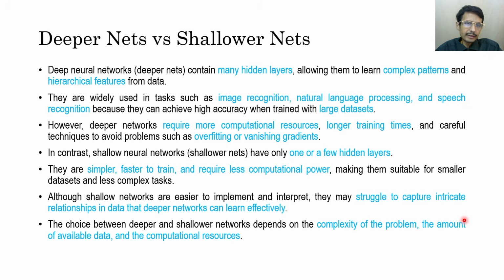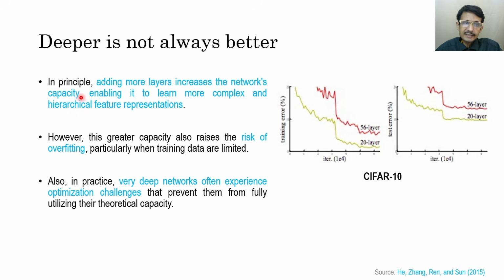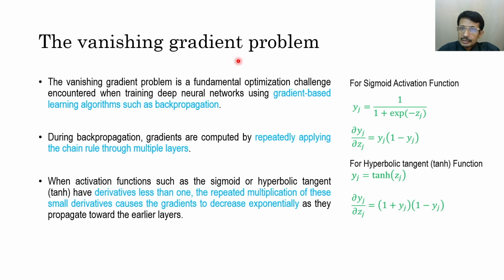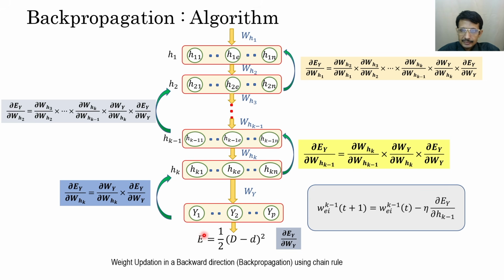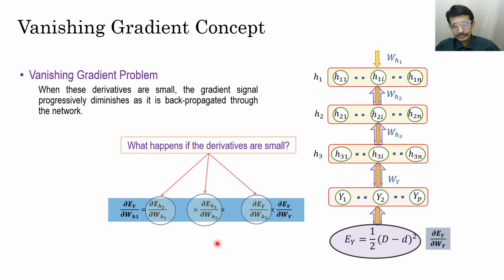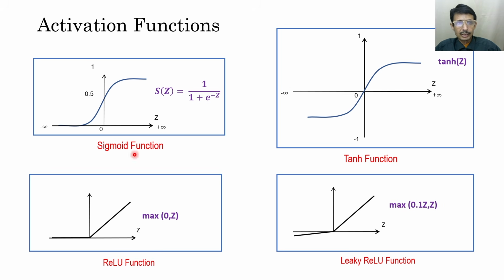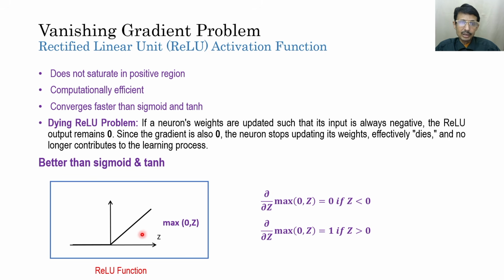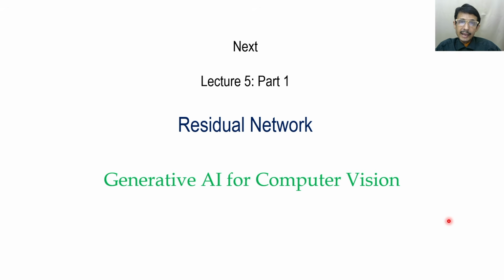Lec 13: Convolutional Neural Network - III